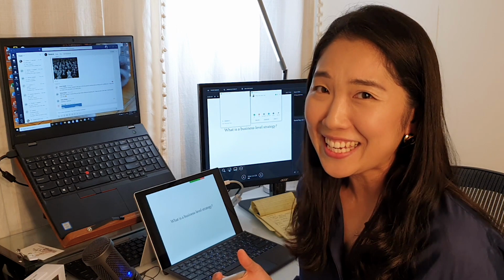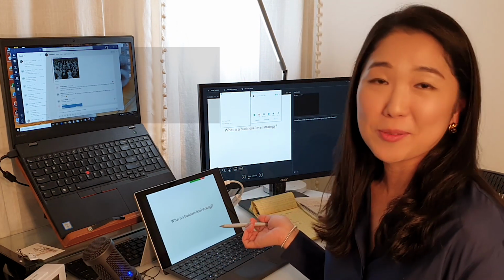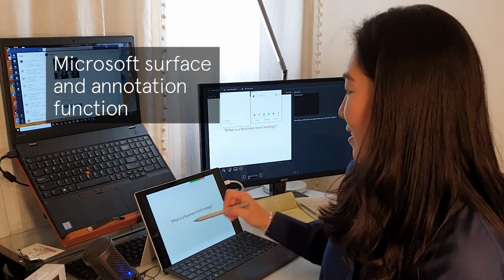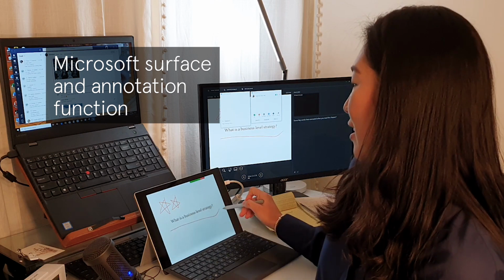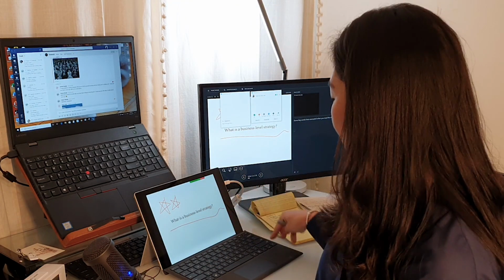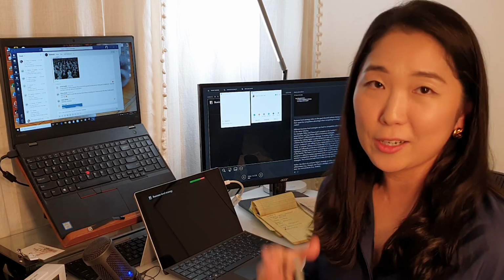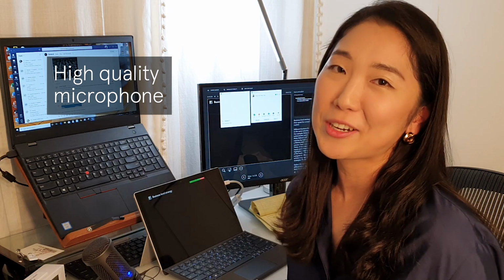Learning through change @OurPlace with Yeonji Seo, USYD Business School